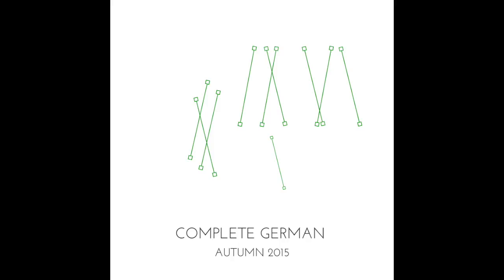Complete German, Track 23 - Language Transfer, The Thinking Method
Each of the 9 LT courses currently online were created by just one poor guy running on caffeine and adrenaline! Mihalis is now working to build a Language Transfer team to direct, and needs your support to make that happen!